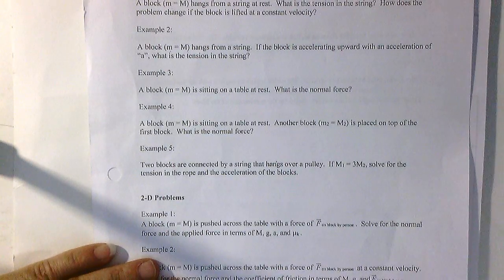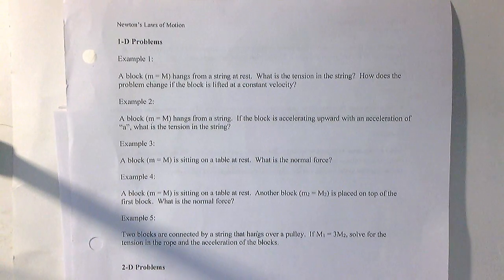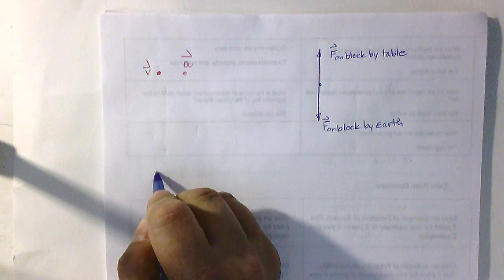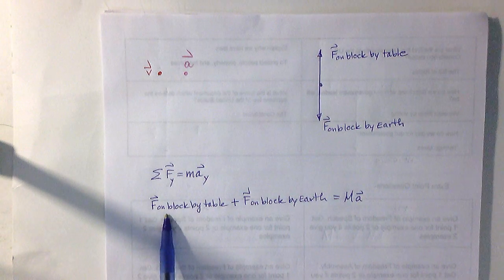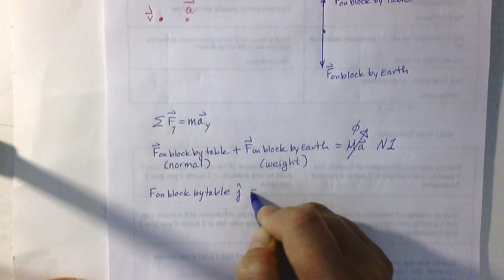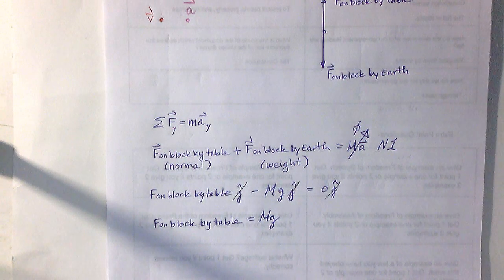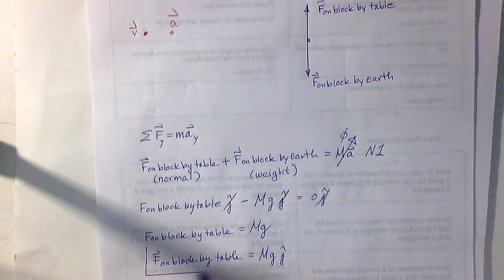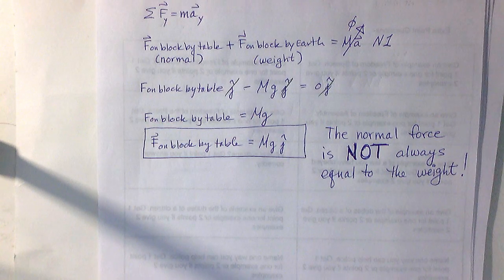Forces - example 3